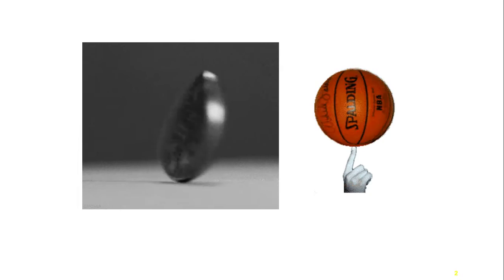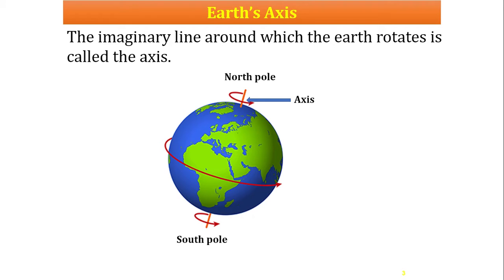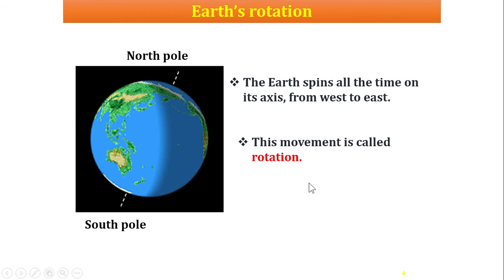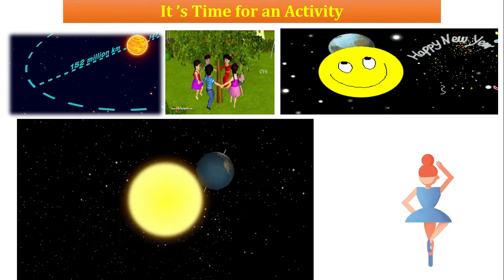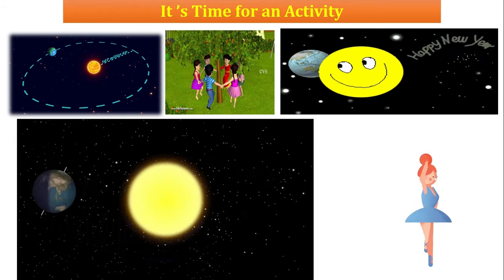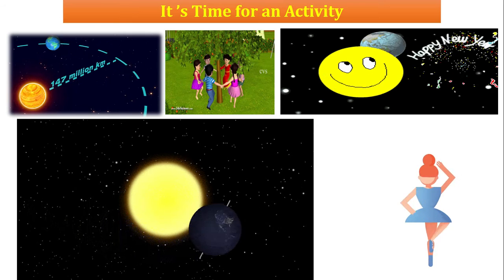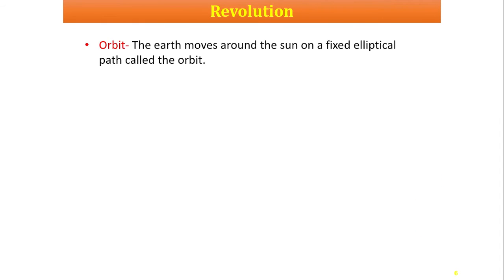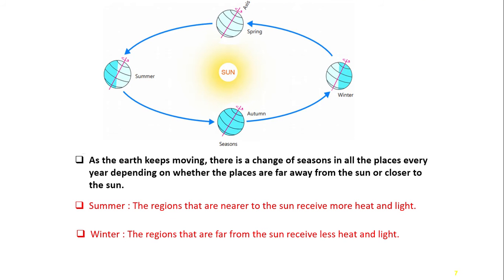CBSE III EVS Movements of the earth